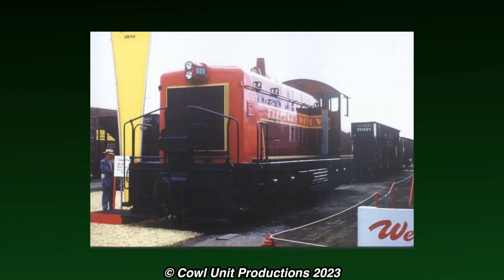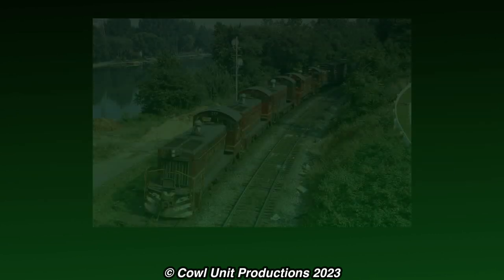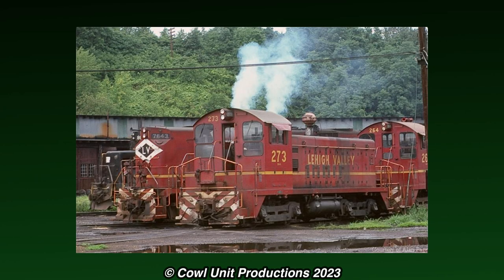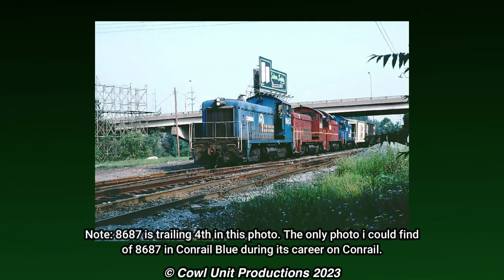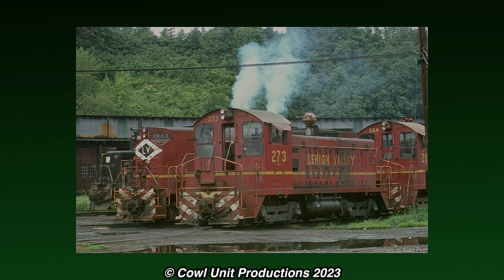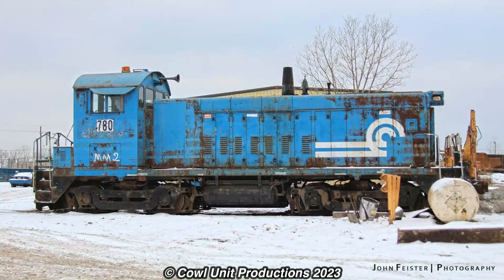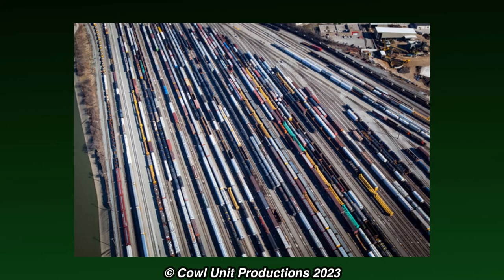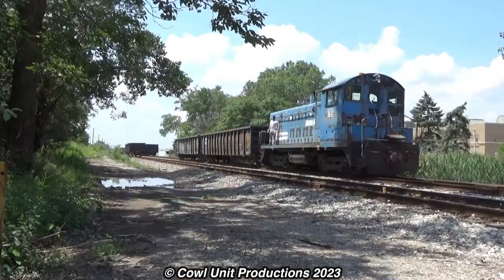Bite Sized Oddities - Conrail 8687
Chicago's industrial sector is full of industries, from steel to scrap, there of course would be railways that served them. One of these contains a locomotive thats still in service 72 years later.